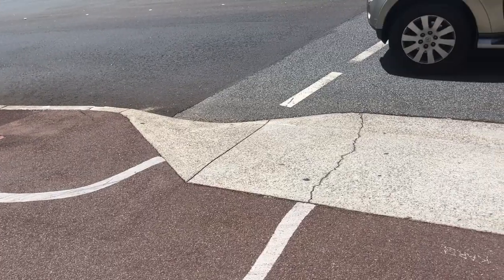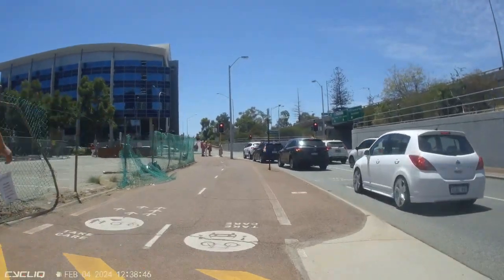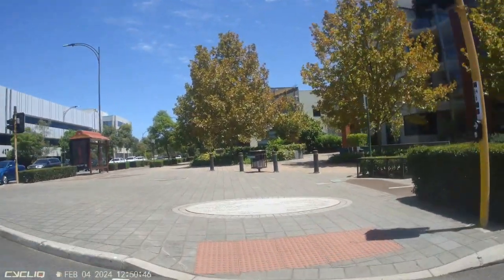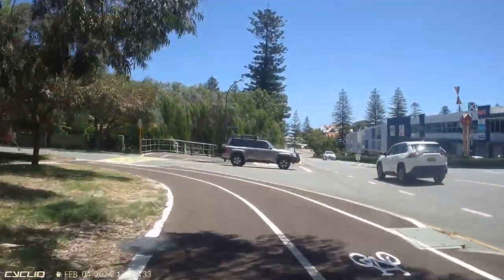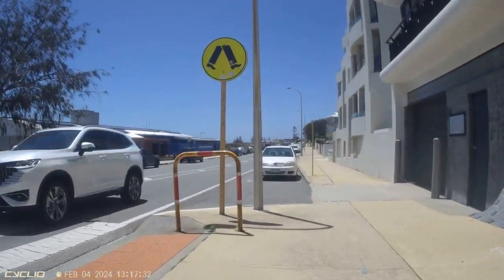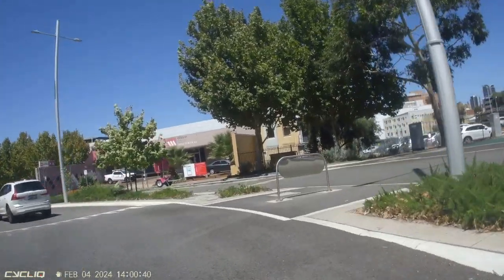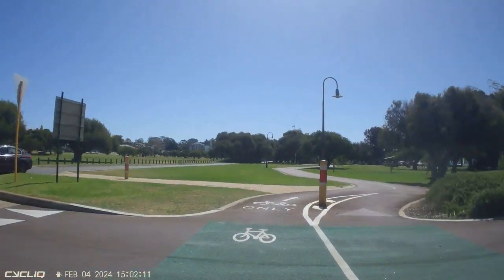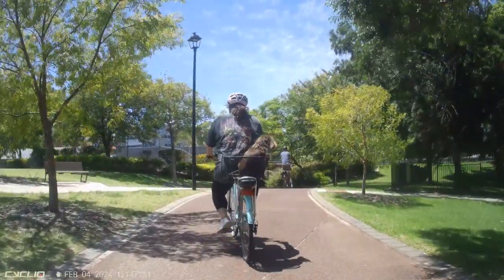Pram ramps - how to avoid building a dog of a design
One of the things that I really notice when I go from the east coast to the west coast is how much more comfortable it is to ride around Perth. The shared paths are built with both safety and comfort in mind. I put this video together to hopefully ram home how to build a comfortable pram ramp. I shouldn't have to do this, but here we are anyway.